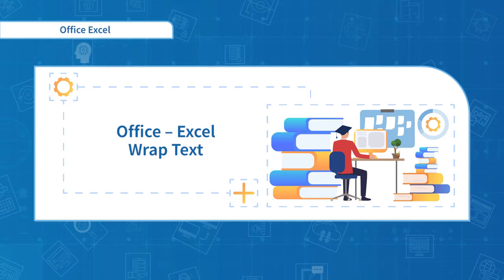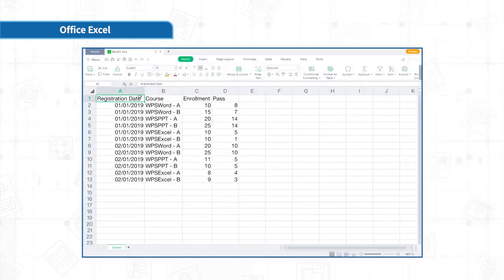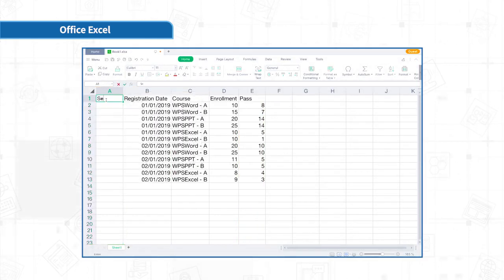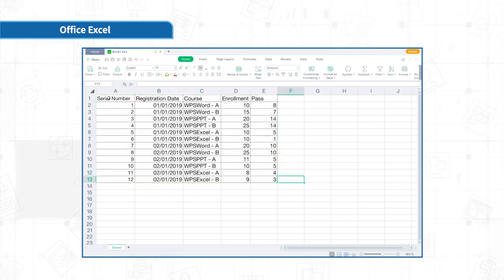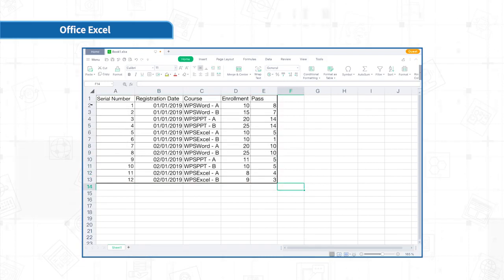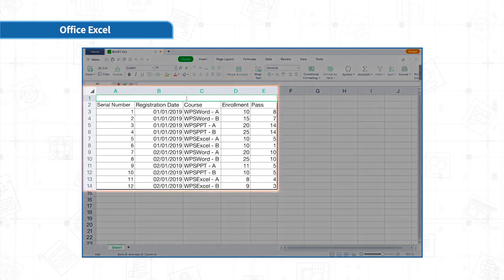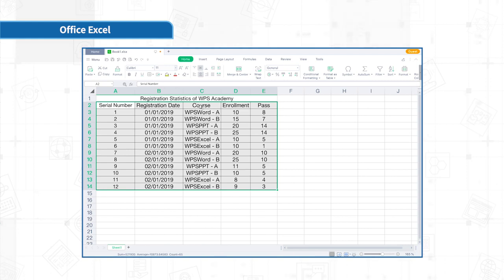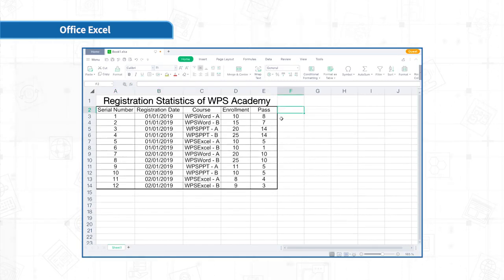[WPS Office] Excel 3.1: Content Layout Basics [Tutorial]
This is the Official WPS Office Tutorials with UNESCO-ICHEI (International Centre for Higher Education Innovation under the auspices of UNESCO). To promote the equitable development of education, WPS Office partners with UNESCO-ICHEI and publish a series of tutorial videos to aid with the development of higher education in developing countries in the Asia-Pacific and African regions.